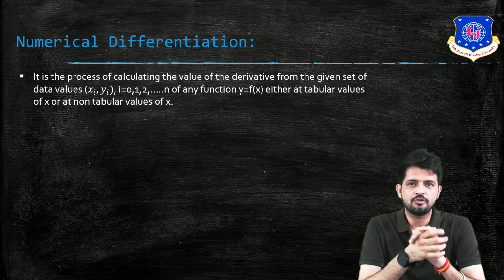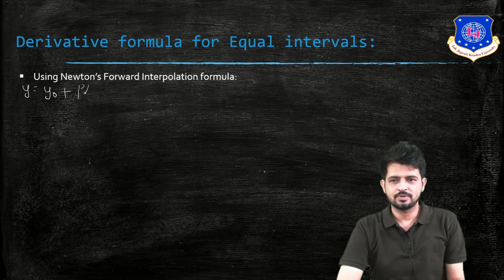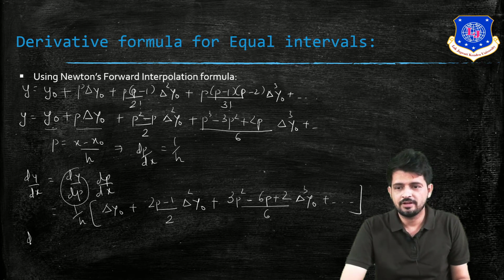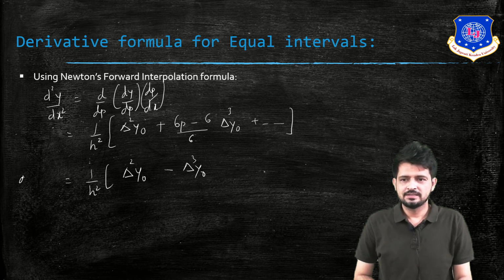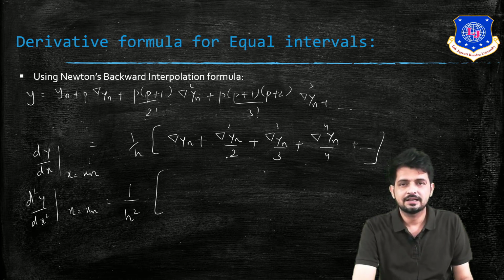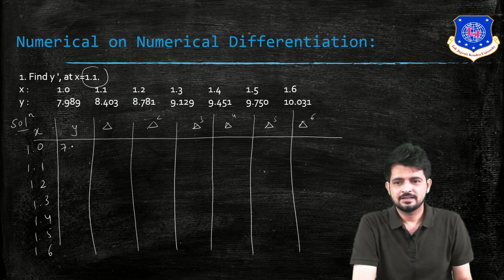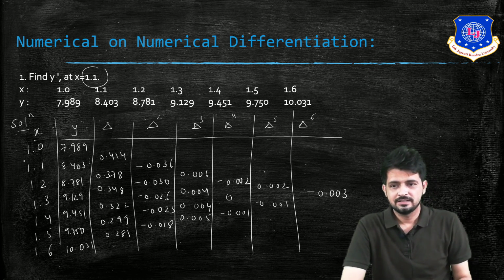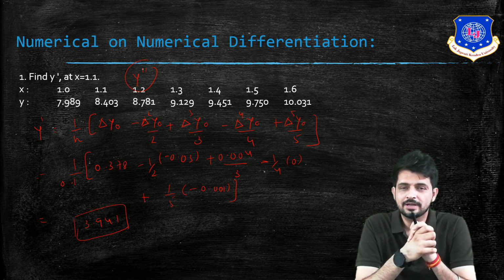Lect-19_Numerical Differentiation and Integration_Part 01_NMCE